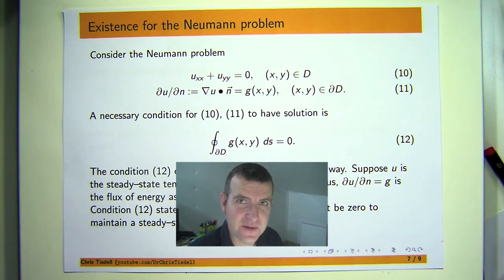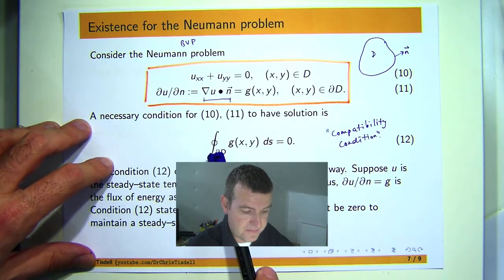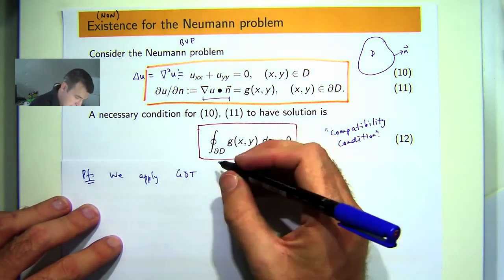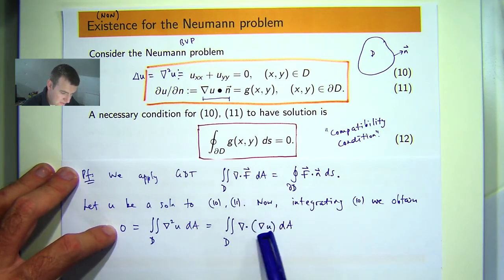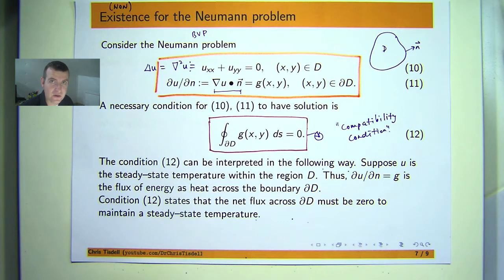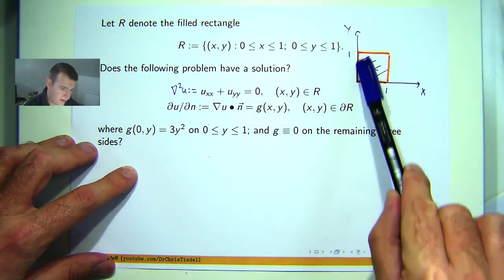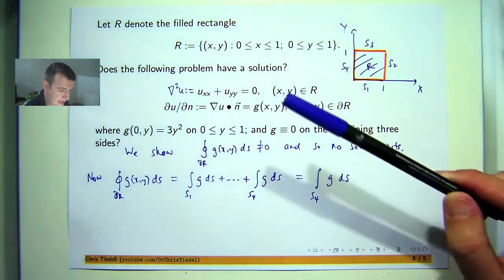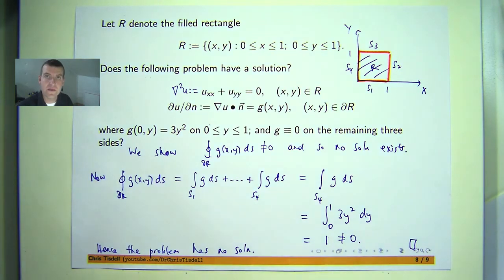When do PDE NOT have solutions?